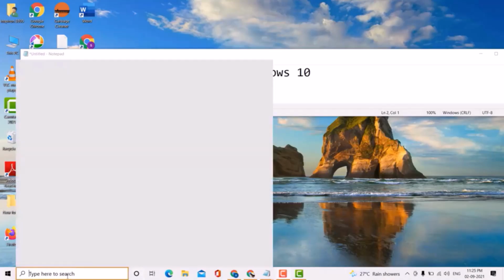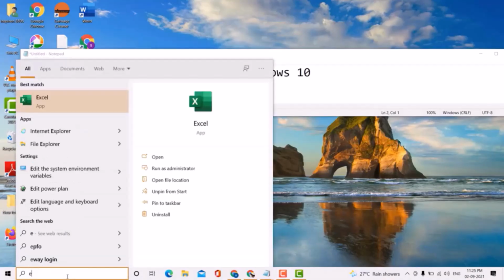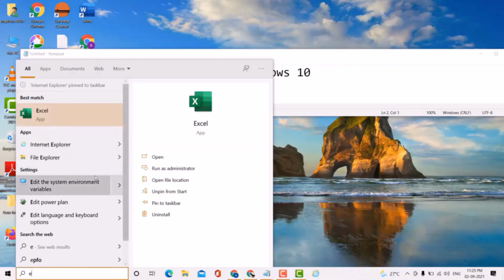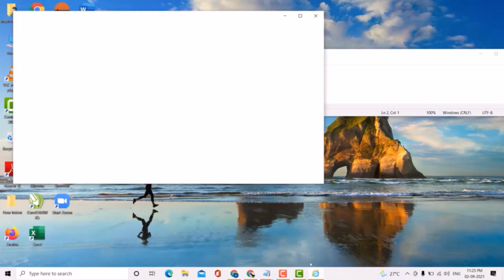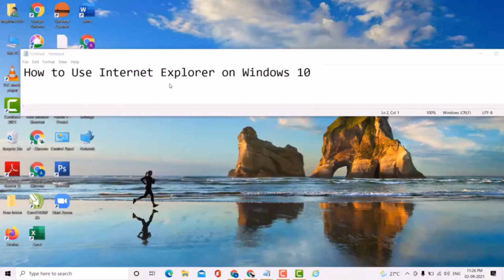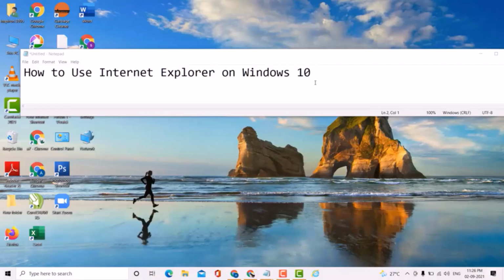How to open Internet Explorer in Windows